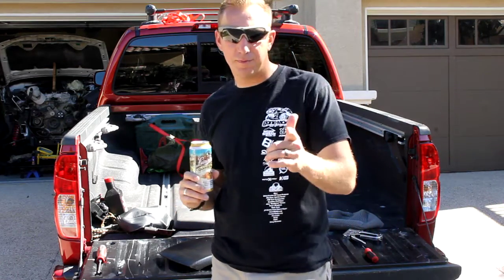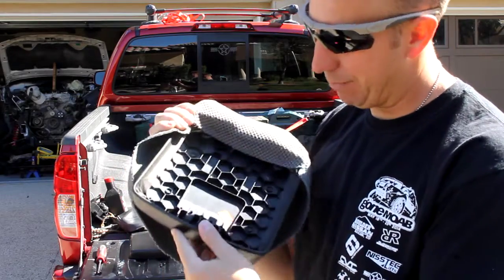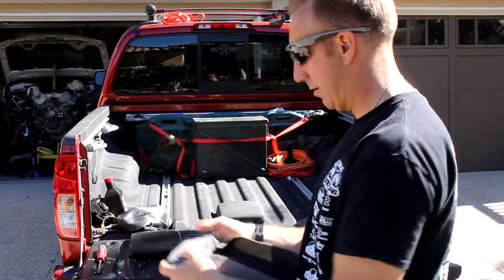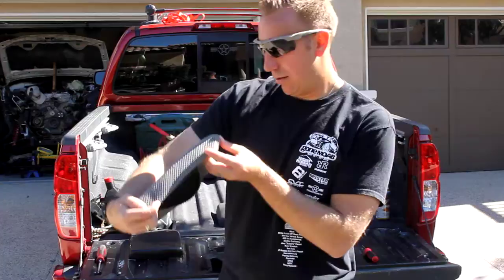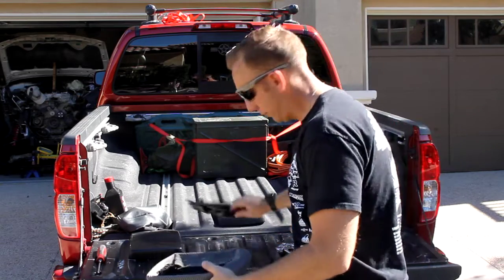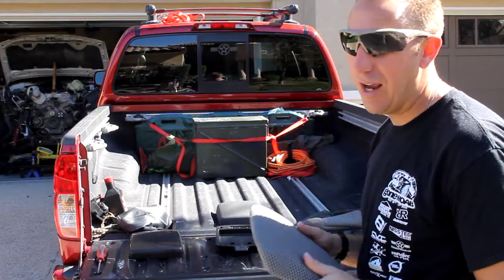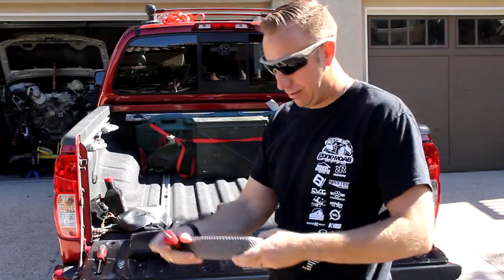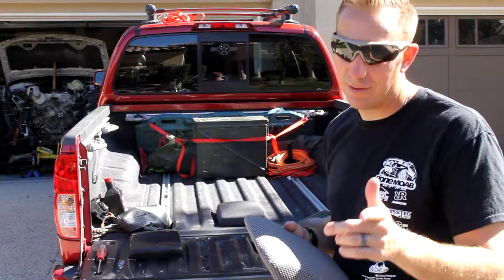How to Nissan Xterra/Frontier arm rest cover install.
This is how to install the New Center Arm Rest cover for your 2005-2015 Nissan Frontier/Xterra